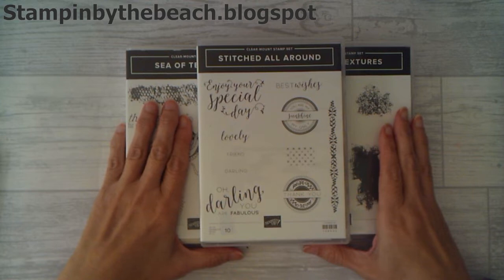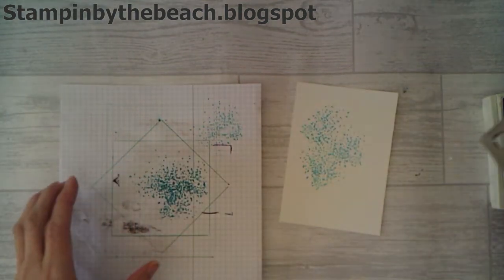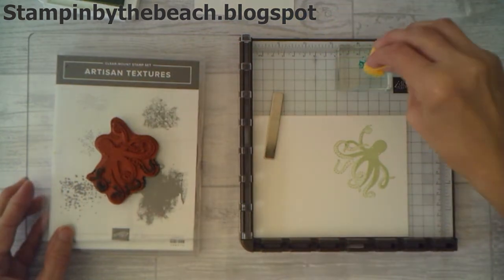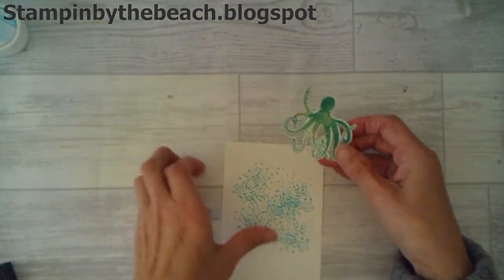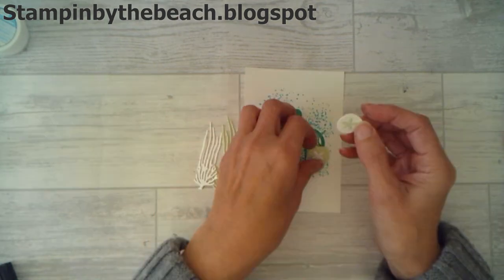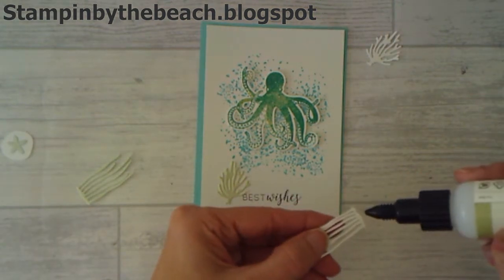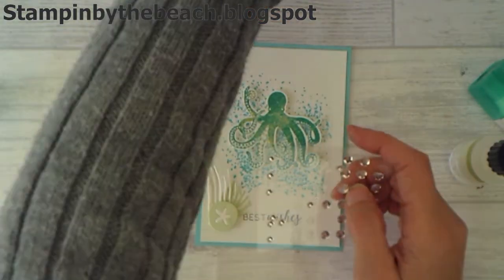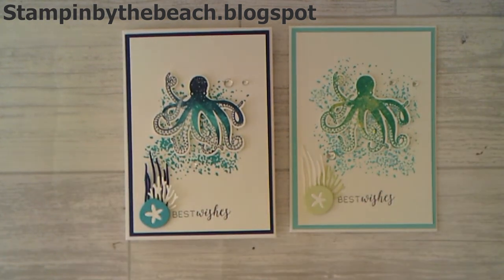Happy Octopus Birthday Card Tutorial Easy card.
I've made a lovely birthday card for the Kre8tor's blog hop.  Cards made using Stampin' Up! product.  Please pop to my blog to hop along with other Stampin' Up! demonstrators.  List of product used on my blog.